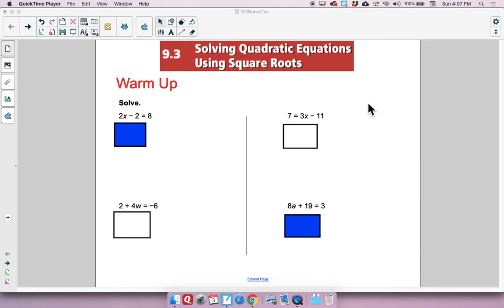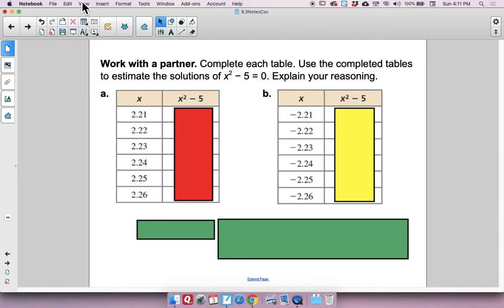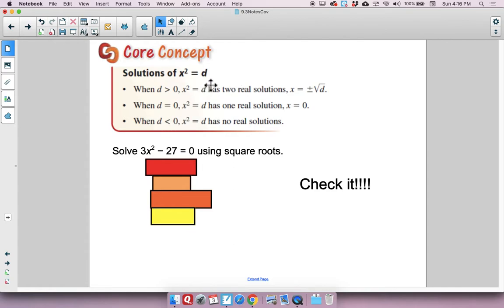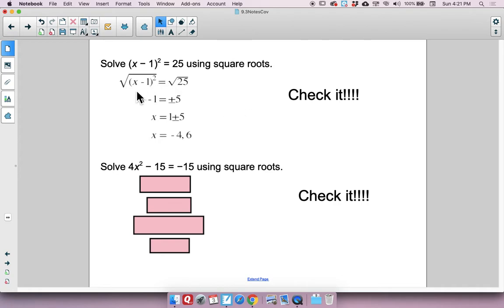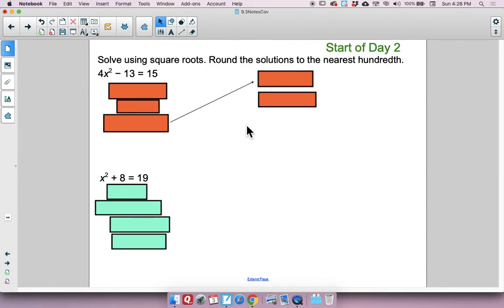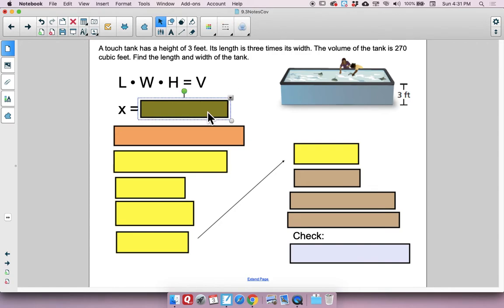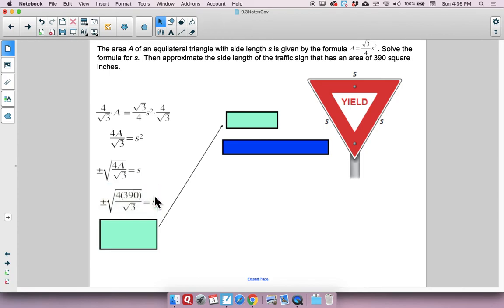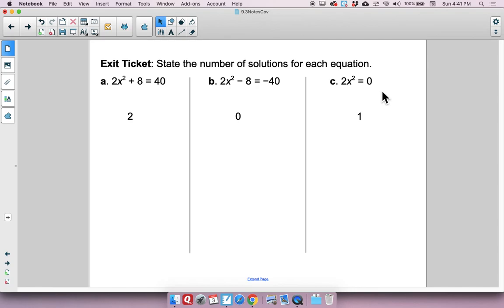9 3 Lesson Video